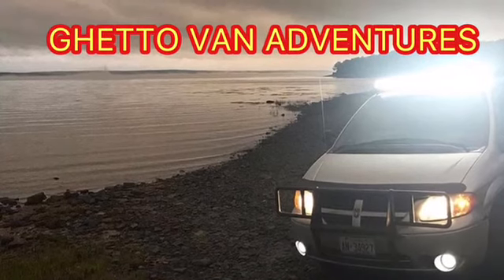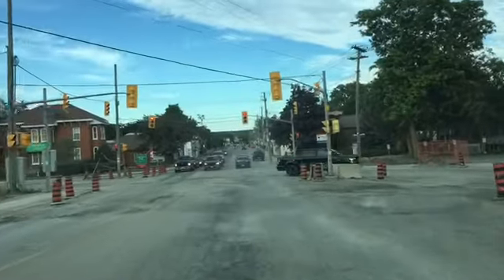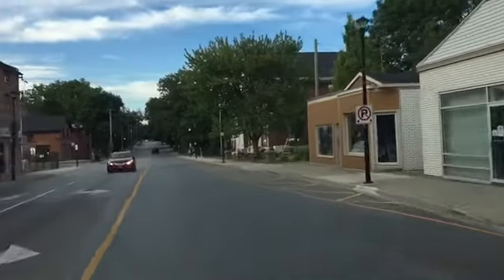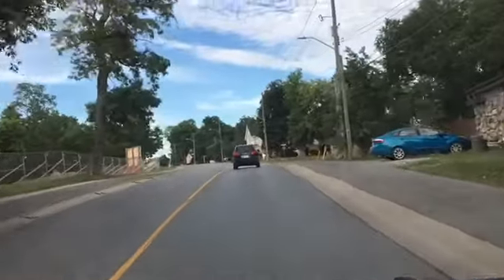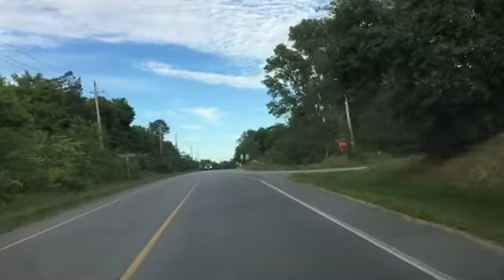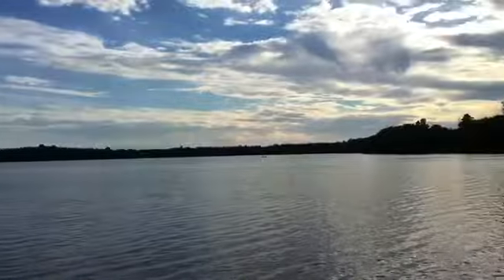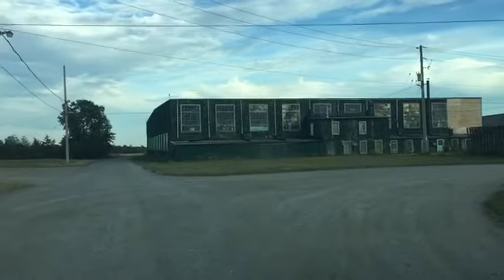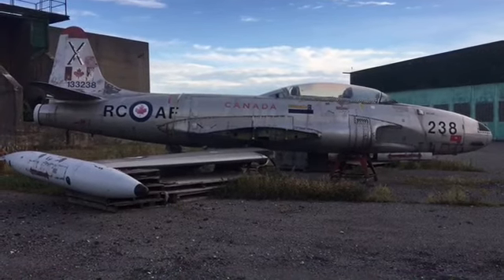Taking A Drive Around Picton, Ontario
Here is a little sample of Picton, Ontario... there are so many places to go and sites to see
A beautiful spot

If you like fishing, check out my friends website to get you some baits...

Introduction music done by Scott for Ghetto Van Adventures… he is simply amazing

BigDaddyDishrags

You can also send fan mail to us at:
GVA
Brighton, Ontario
K0K 1H0